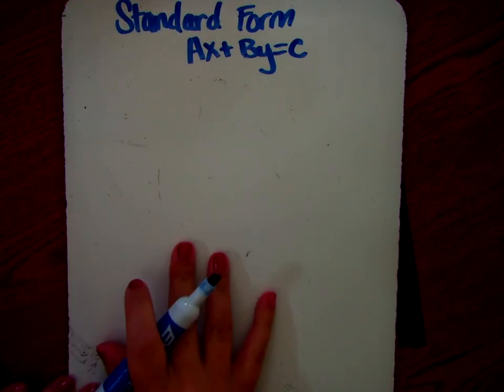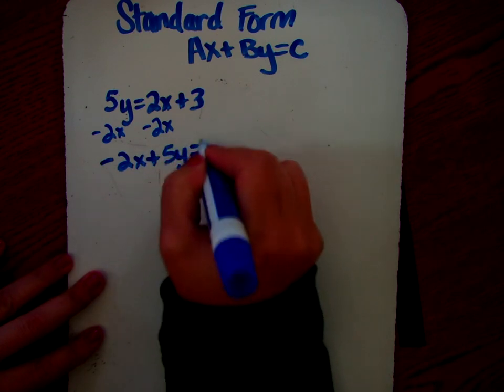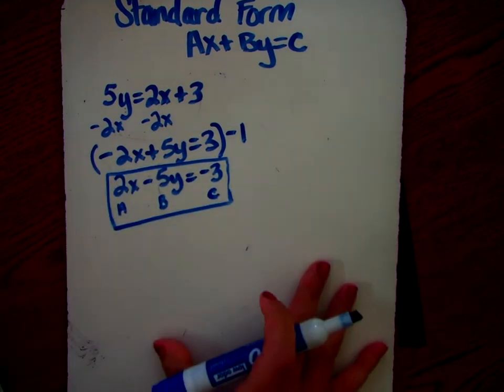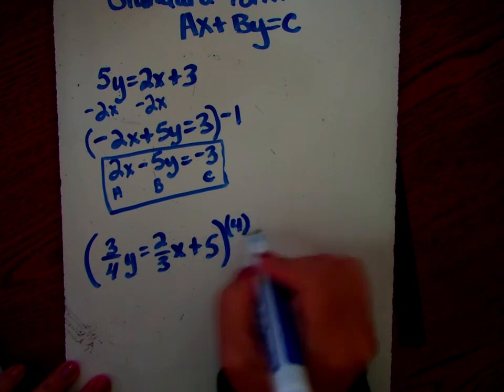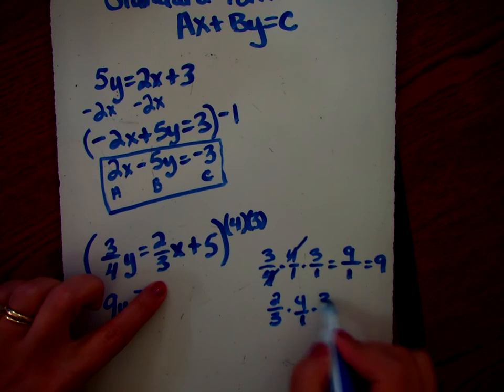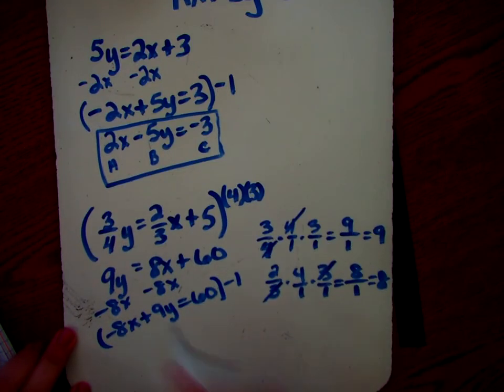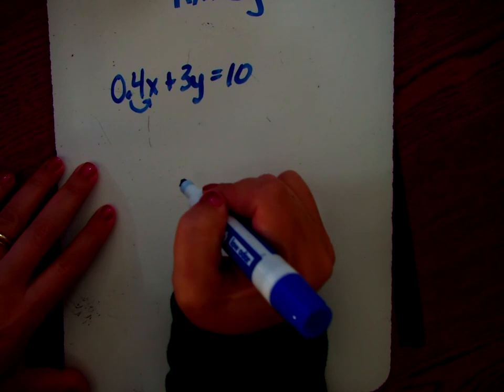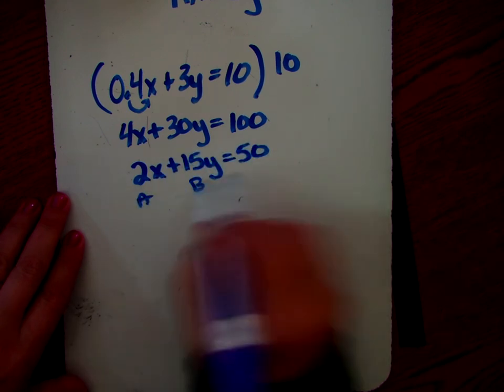Alg 1 Review- Standard Form p12